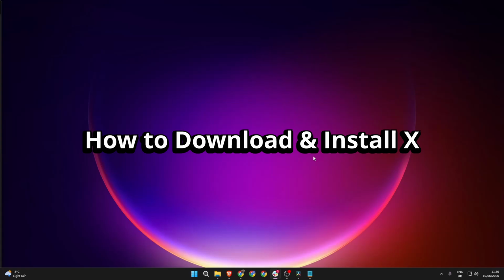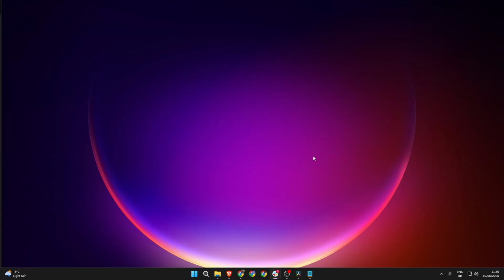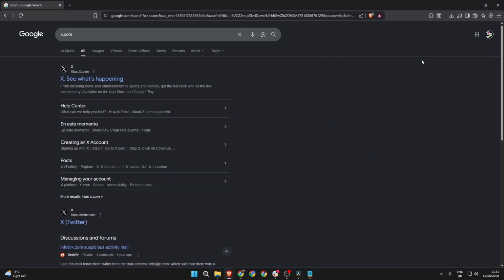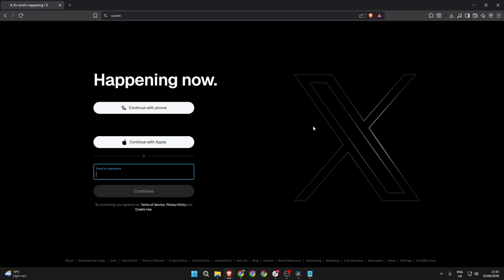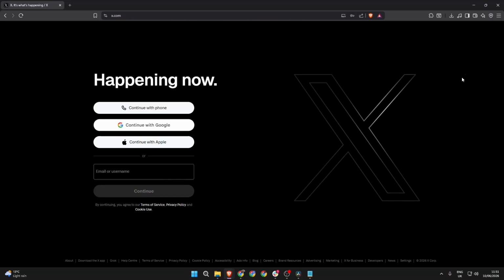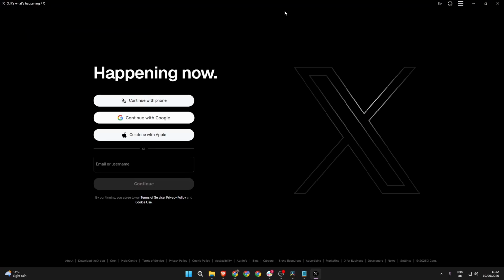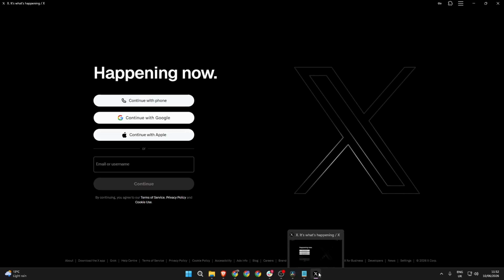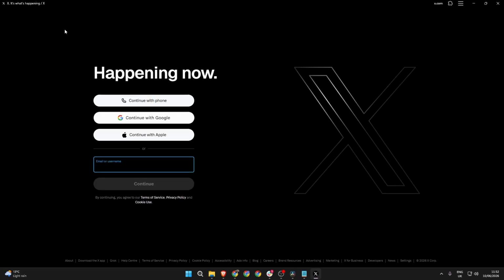How to Download & Install X (Twitter) on Laptop & PC (Complete Guide)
I show how to download and install X (formerly Twitter) on a Windows laptop or PC. This guide covers getting the app from the Microsoft Store, setting it up, signing in to your account, and pinning it to your taskbar for quick access. Follow these steps to use X on your desktop without needing to open a browser every time.